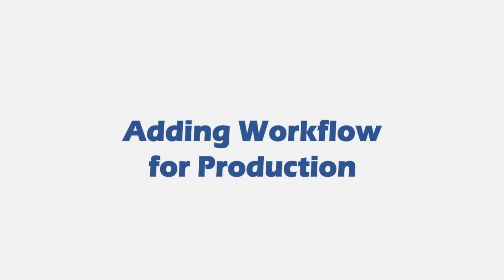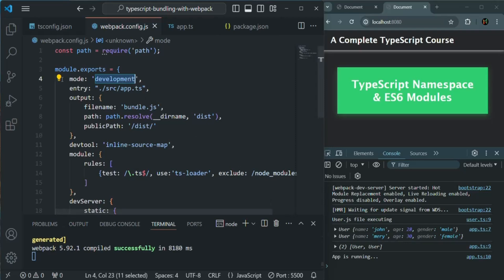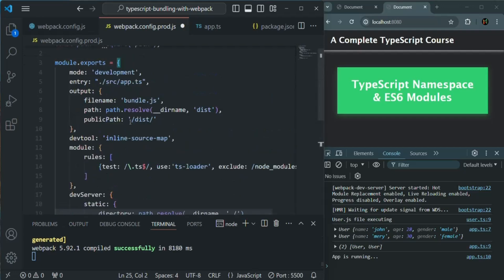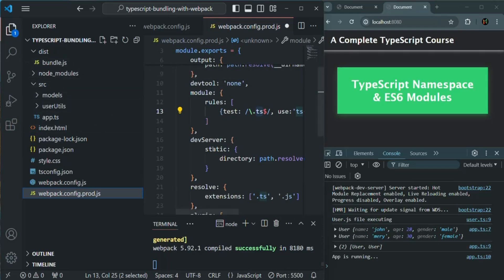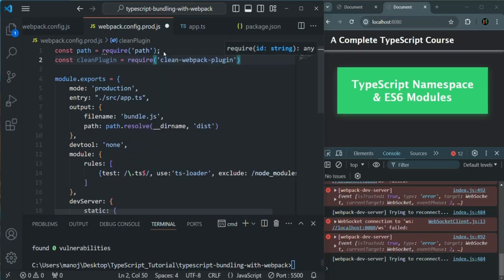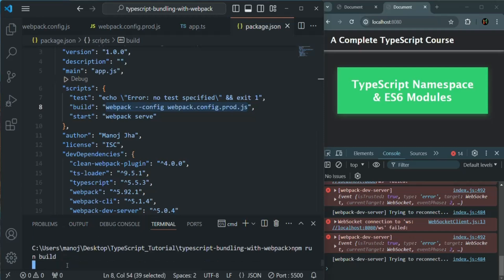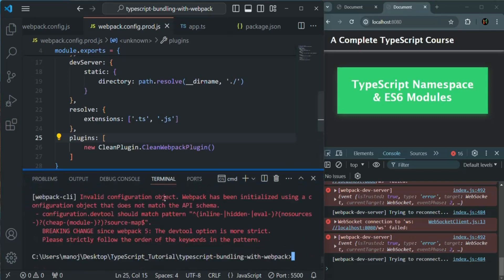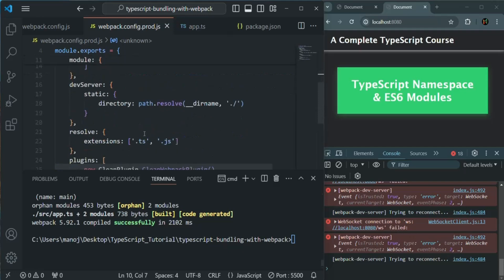#93 Adding Workflow for Production | Introduction to Webpack | A Complete TypeScript Course